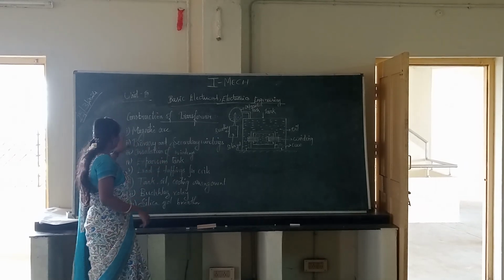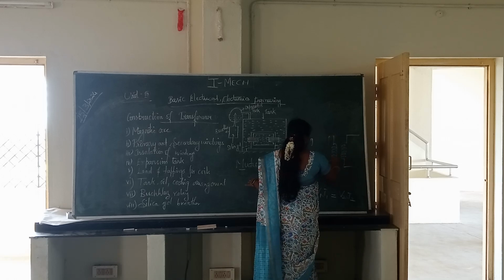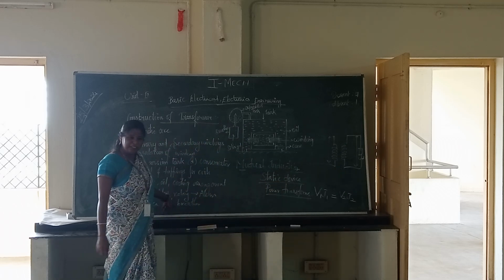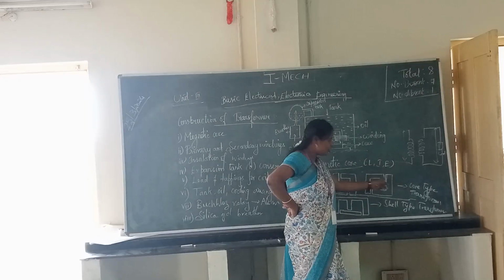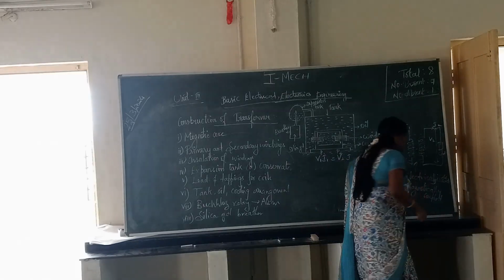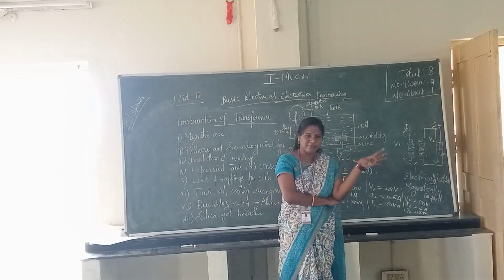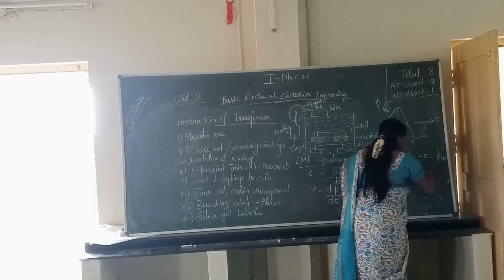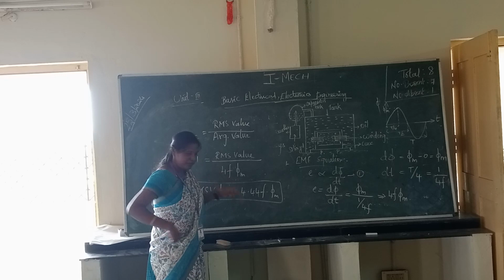I MECH BEEM UNIT III CONSTRUCTION OF TRANSFORMERS 25 03 2024